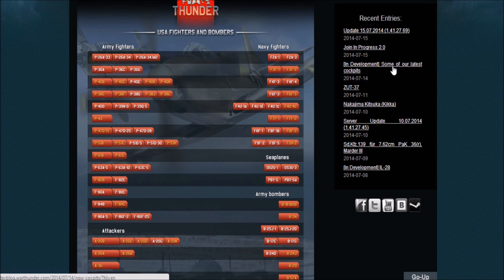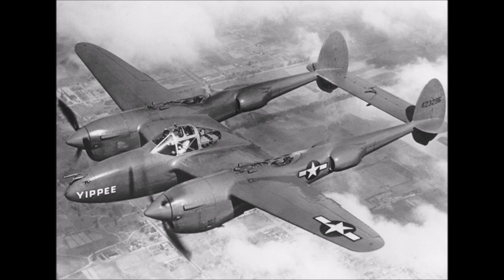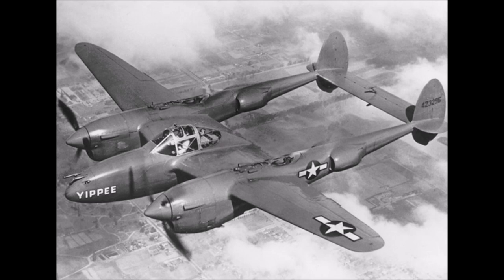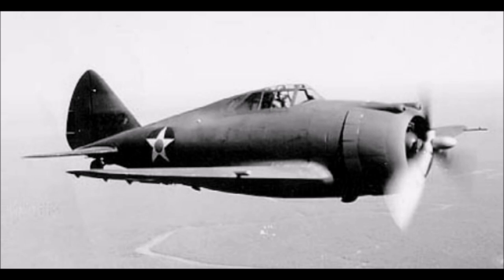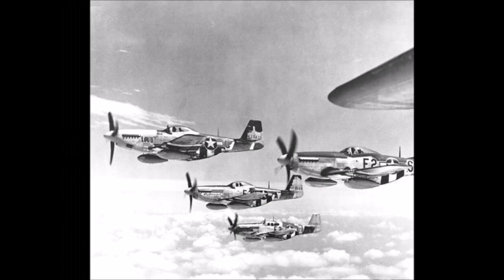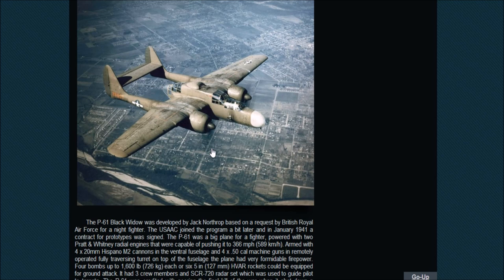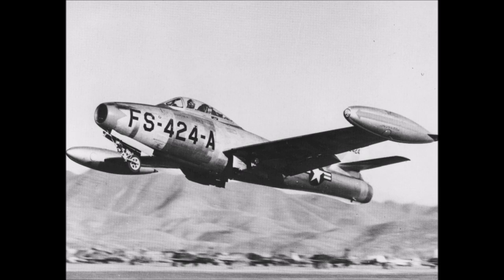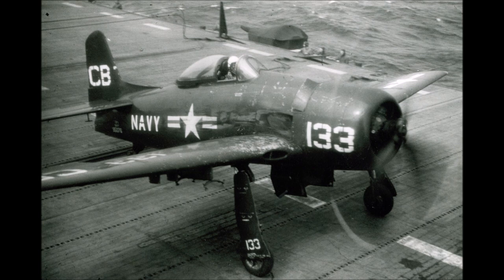War Thunder American Future Tech Tree Analysis - Army and Naval fighters!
In the first part of my American future tech tree analysis, I will be looking at the American fighters that are slated for future release in War Thunder, as well as discussing and analysing them.

Planes in this episode:
Introduction: 00:00
P-40 B:
P-40 C (Added in Update 1.75 "La Résistance"):
P-40 K:
P-40 N:
P-38 E (Added in Update 1.53 "Firestorm"):
P-38 F:
P-38 J (Added in Update 1.53 "Firestorm"):
P-38 L (Added in Update 1.53 "Firestorm"):
P-43 (Added in Update 1.69 "Regia Aeronautica):
P-47D-15:
P-51 B:
P-51 C (Added in Update "Raining Fire"):
P-51 H (Added in Update 1.71 "New E.R.A."):
P-61 B:
P-61 C (Added in Update 1.57 "Battle March"):
F-82 B:
F-84 C:
F3F-1:
F3F-2 (Added in Update 1.55 "Royal Armour"):
F6F-5 (Added in Update 1.65 "Way of the Samurai"):
F4U-4c:
F7F-1 (Added in Update 1.43):
F7F-2L
F8F-2:
F2H-2 (Added in Update 1.45 "Steel Generals"):
Conclusion:

Sources:
WWII: The Directory of Weapons
Weapons of World War II
Wiki

Picture sources/citations

By USAAF [Public domain], via Wikimedia Commons

By U.S. Navy [Public domain], via Wikimedia Commons

By Greg Goebel [CC-BY-SA-2.0 via Wikimedia Commons

By USN [Public domain], via Wikimedia Commons